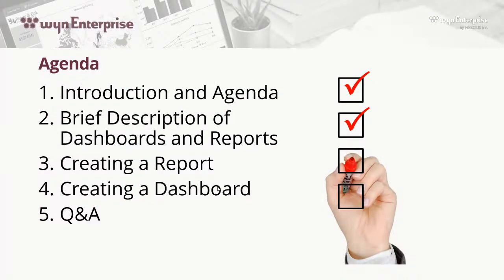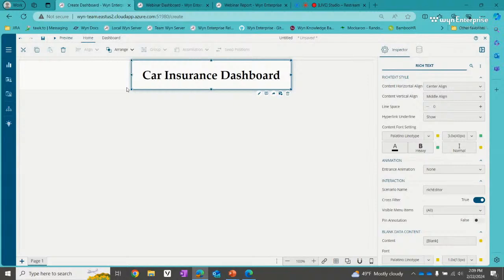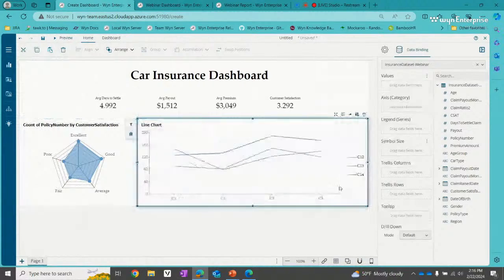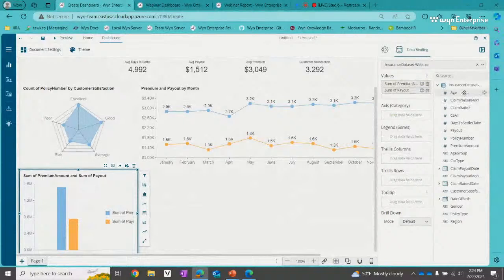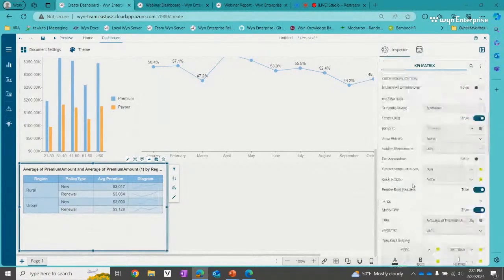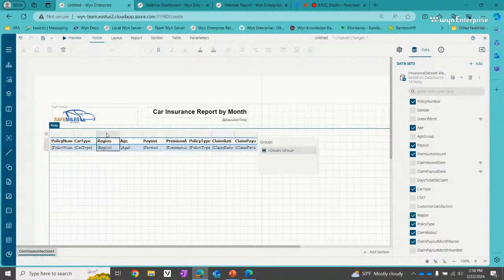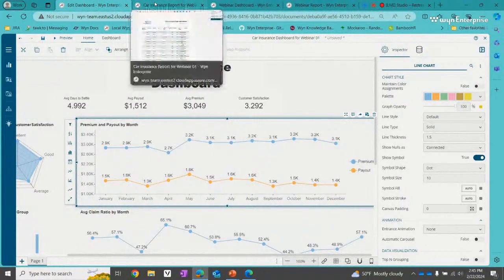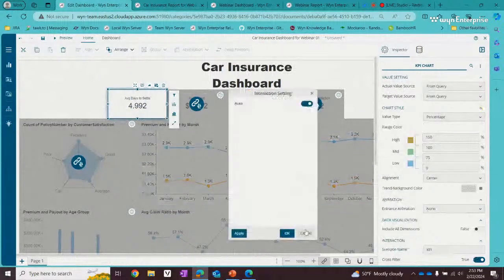How to Create Dashboards and Reports for Real-World Scenarios with Wyn Enterprise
Explore how to quickly create dashboards and reports based on common use-cases found in businesses.